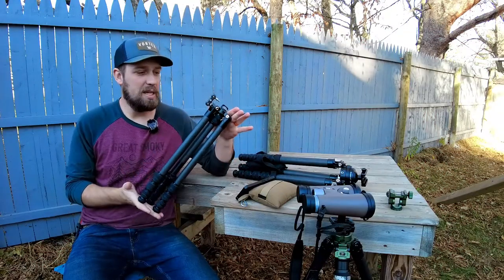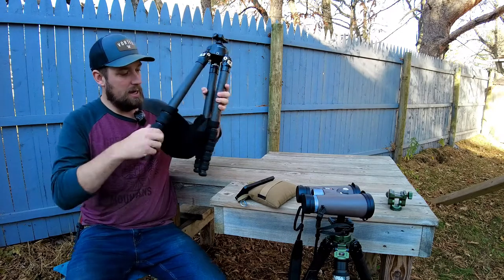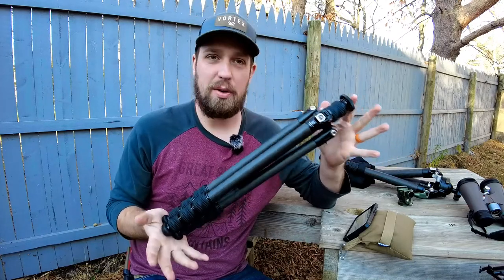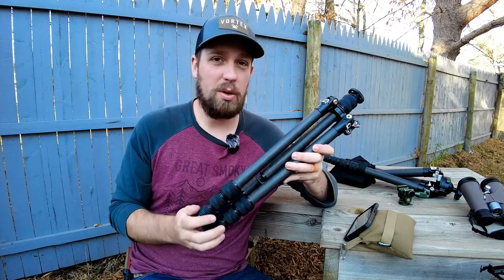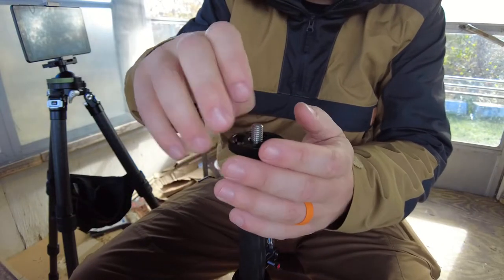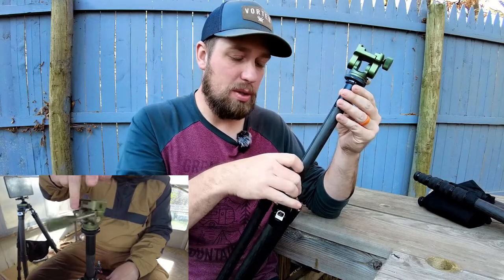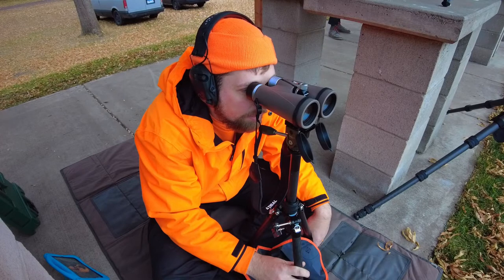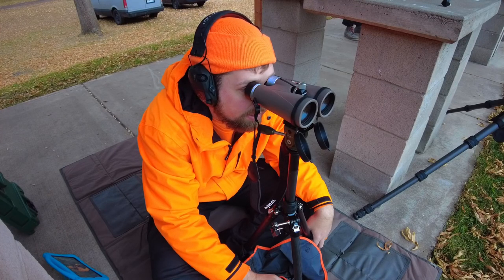Scary GOOD - Sunwayfoto T2540CT - ULTIMATE Travel Tripod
Absolutely the best travel Tripod.